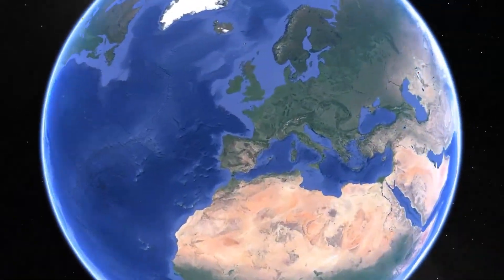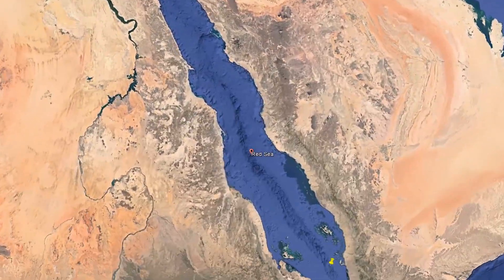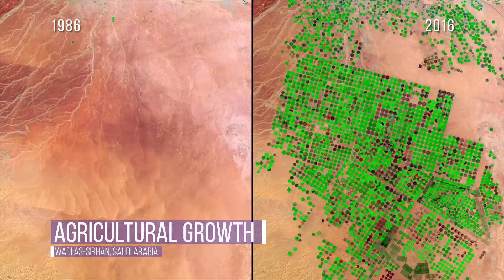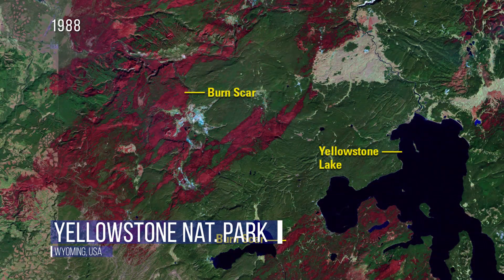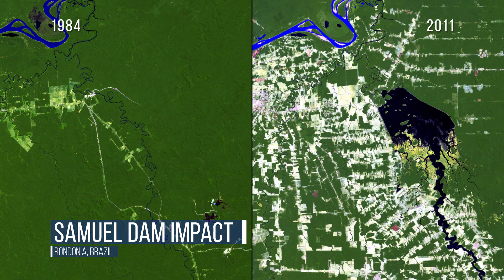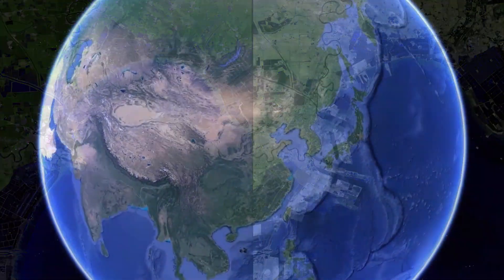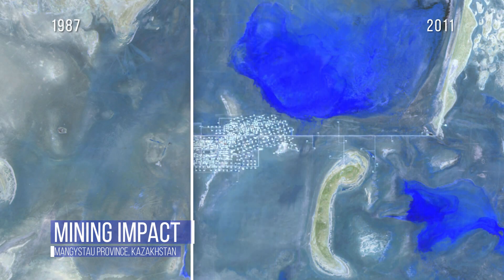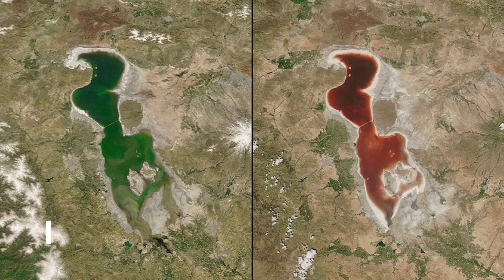Before-And-After Satellite Images of Earth from Space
Amazing before and after satellite images taken from the International Space Station show how quickly our dynamic, but fragile planet can change.

Video conceptualized, co-written, narrated, and produced by Bryce Plank
Video editing and effects by Robin West
Researched and co-written by Juliet Saunders

Script:
These before and after images demonstrate how quickly our dynamic, but fragile planet can change.

The Aral Sea in central Asia was once the fourth largest lake in the world. In the 1960’s, the Soviet Union began using it to help grow crops. These images were taken just 14 years apart. Losing the moderating influence of this large body of water has made the region’s winters colder and summers hotter.

In 2011, NASA captured a new volcanic island emerging in the Red Sea off the coast of Yemen. It’s part of the Red Sea Rift where the African and Arabian tectonic plates meet, the island chain gained an additional rock in 2013 that doesn’t even appear in this photograph.

By tapping water sources beneath the sands of Saudi Arabia, engineers turned the desert into an oasis. But with only 50 more years of groundwater supply left, the clock is ticking. Farmers could survive though by switching to greenhouse farming with drip irrigation.

The Muir Glacier in Alaska has been documented for 120 years. Named for Scottish naturalist and writer John Muir, the glacier used to fill this entire inlet. This photo taken in 2004 shows how warmer temperatures have caused its shocking, 31-mile retreat.

It may seem like a winter wonderland, but many of Yellowstone National Park’s 2 million-plus acres are now prone to wildfire. Longer, drier summers are a big problem. But this 2016 image actually shows how Yellowstone has recovered from the 1988 fire that consumed more than half of the park.

And in 1984, Brazil plugged the Jamari river with the Samuel hydroelectric dam. The reservoir it created flooded the upstream forest. The image on the right also captures the effects of deforestation that could cut the Amazon to just 47% of its original size by 2030.

The Binhai New Area in China, now a manufacturing powerhouse, was once salt farms and marshland. As you can see, the growth, which began in 1990, has extended into the Bohai Sea and is only expected to continue as the area becomes integrated into the Jing-Jin-Ji megalopolis.

The delta where the Omo river meets Africa’s Lake Turkana used to be contained entirely within Ethiopia, but it’s grown so big it’s now located mainly in Kenya. It’s expanded as the lake’s water level has been reduced by less rain, higher temperatures, and agricultural activity.

And here we have an extremely remote area in the harsh conditions of Kazakhstan near the Caspian Sea which shows the development of production facilities to take advantage of oil and gas deposits. Those settlements you see are to house workers, which demonstrates the lengths humans will go for a good paying job.

And then we have Iran’s lake Urmia which changed color from green to red in a matter of weeks last summer. The culprit? A combination of algae and bacteria that causes the change when the weather gets hot and the lake begins to evaporate, increasing its salinity, or saltiness.

Well I hope this gave you a little more appreciation for the natural world surrounding you wherever you find yourself watching this video. Until next time, for TDC, I’m Bryce Plank.